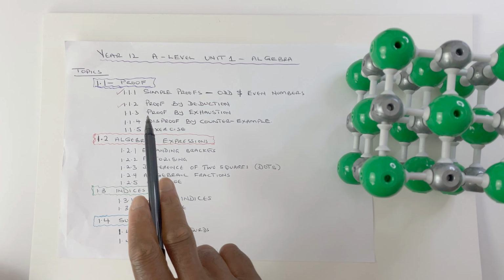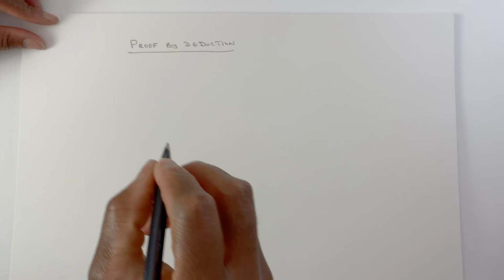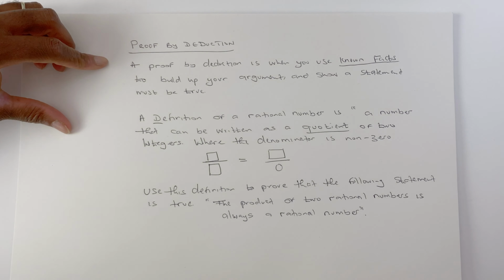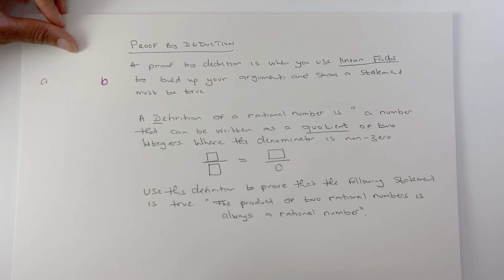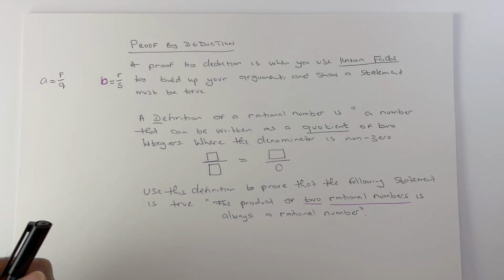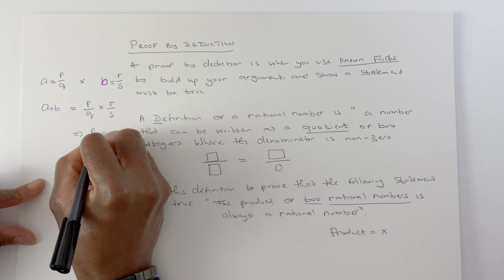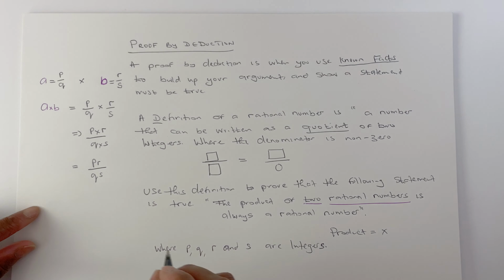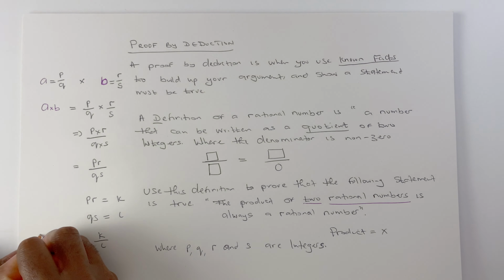1.1.2 - A-Level Maths Y1 Unit 1 - Algebra 1.1.2 - Proof By Deduction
Proof: Proof By Deduction

A proof by deduction is when you use known facts to build up your argument and show a statement must be true.

Recall:
        1. Odd x Odd = Odd            4.  Even x Even =  Even        7. Even x Odd = Even
        2. Odd + Odd = Even           5.  Even + Even = Even
        3. Odd - Odd =  Even           6.  Even  -  Even = Even

A reminder of basic operators such as:
       Summation = Addition = +
       Difference = Subtraction = -
       Products = Multiplication = x
       Quotient = division = /

Integers are just Positive, Negative whole numbers and Zero.